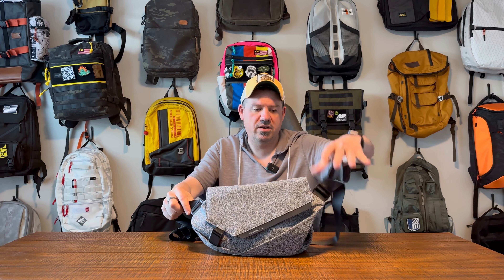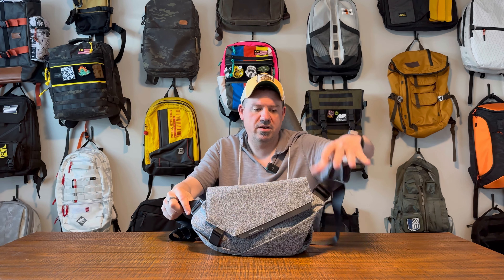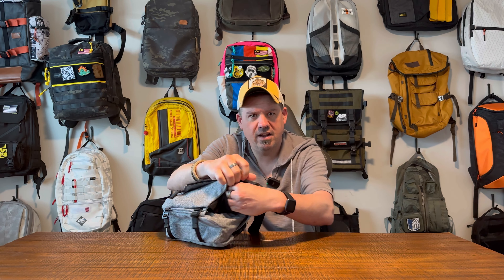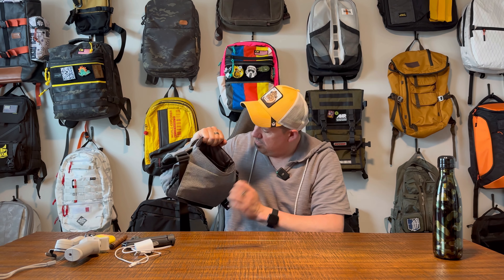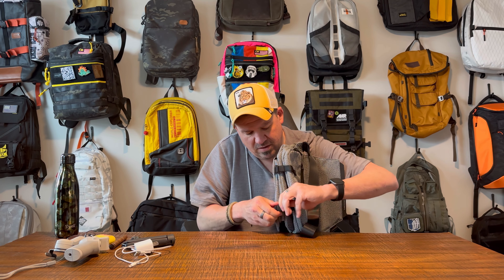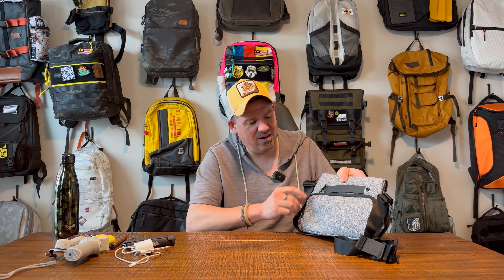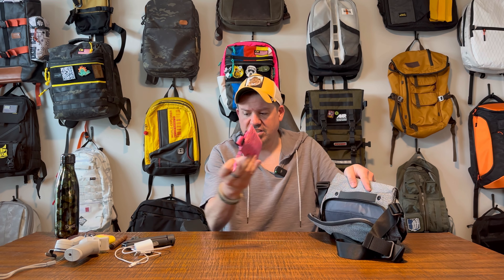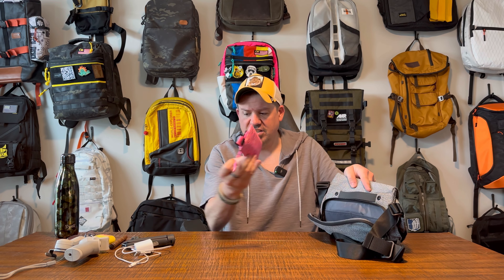$25 Amazon Bargain Sling! Kingsons Crossbody Sling Bag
New!
Hello wanderers!  Time to check out another Amazon bargain bag!  $25 for this really modern city sling?  What a fun bag!  Check it out!